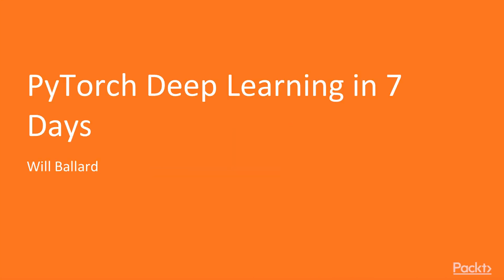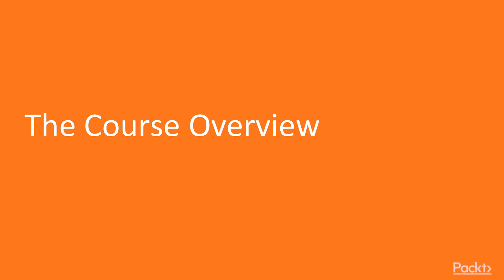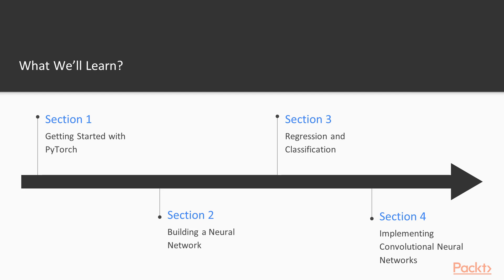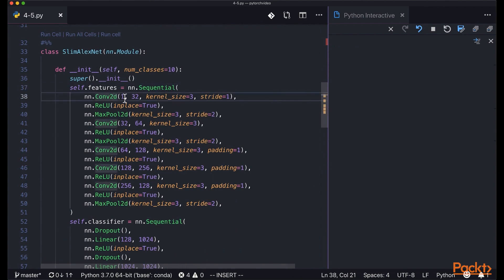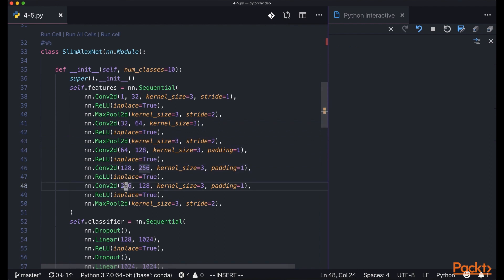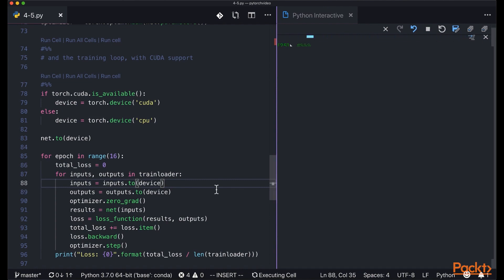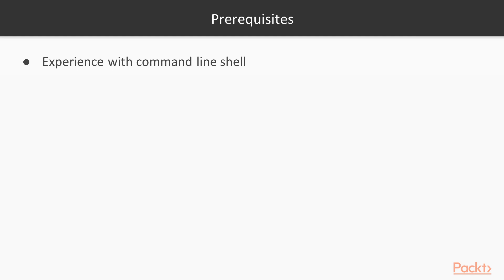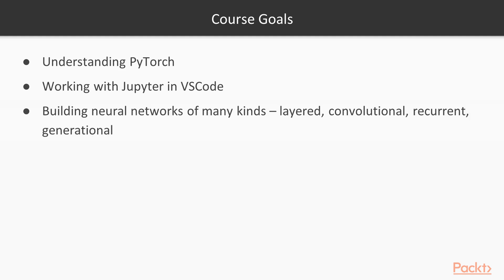PyTorch Deep Learning in 7 Days: The Course overview | packtpub.com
This video tutorial has been taken from PyTorch Deep Learning in 7 Days. You can learn more and buy the full video course